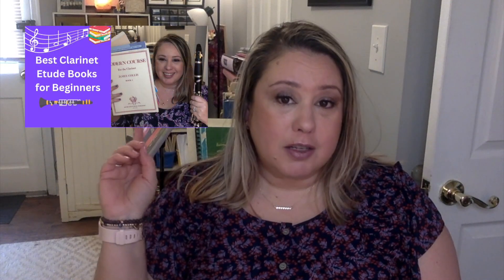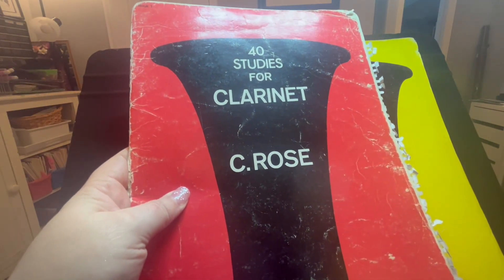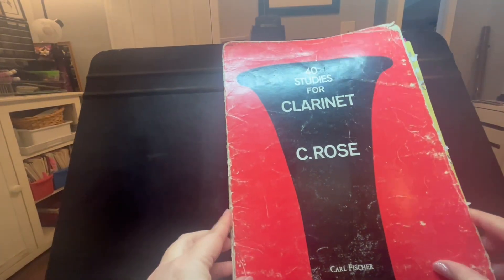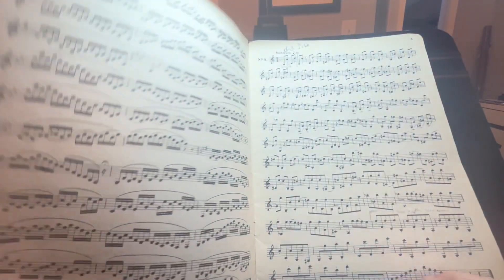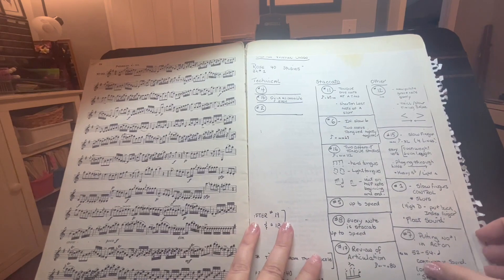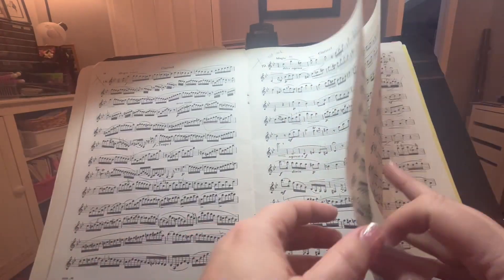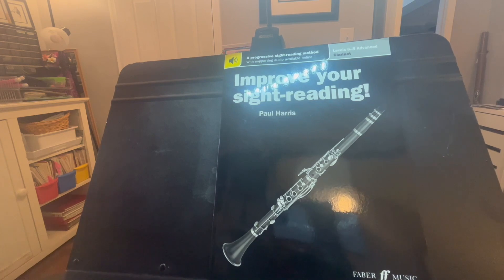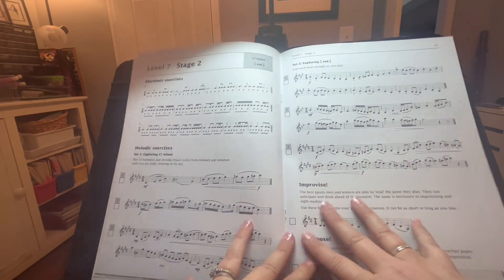🎵 BEST Advanced CLARINET Etude Books📕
🎵 In this video, I’m sharing my favorite method/etude books for advanced clarinet players.

🎵 Hi, I'm Julianna, a freelance clarinetist, teacher and content creator. Join the clarinet community; it's free!

⏰ TIMESTAMPS:
0:00 - Intro
1:09 - Rose 40 Etudes
3:07 - Rose 32 Etudes
3:50 - Rubank Advanced Method
6:40 - Modern Course for Clarinet, books 5 & 6
8:02 - Improve your sight-reading level 6-8
9:13 - Outro

Any information related to clarinet and music is my opinion only. Julianna Evans is not liable and/or responsible for any advice, services, or product you obtain through this video. My opinions and the views expressed in my videos do not represent the views of my current/former employers. Thank you for supporting my channel!